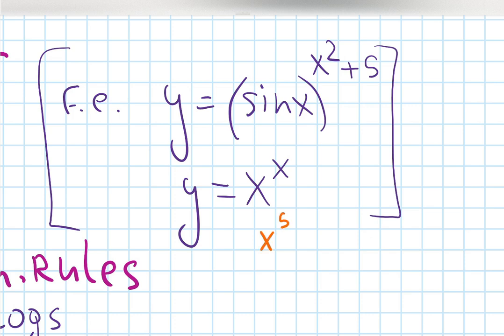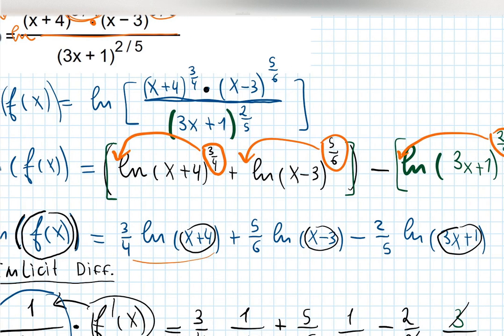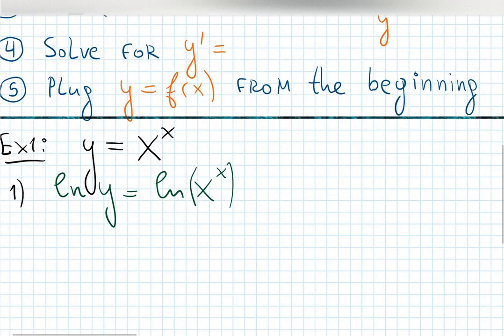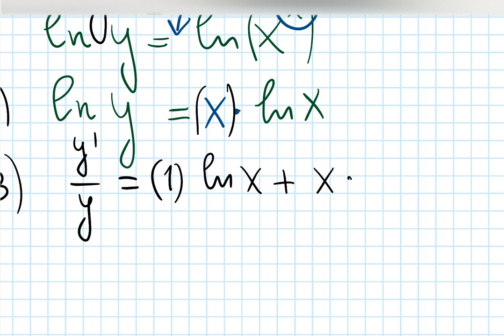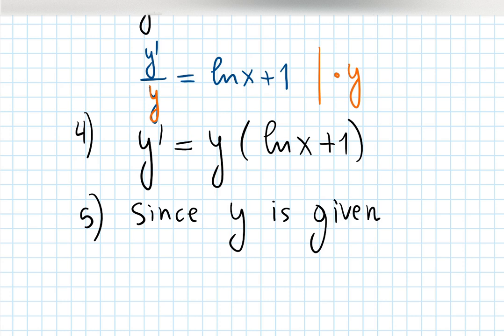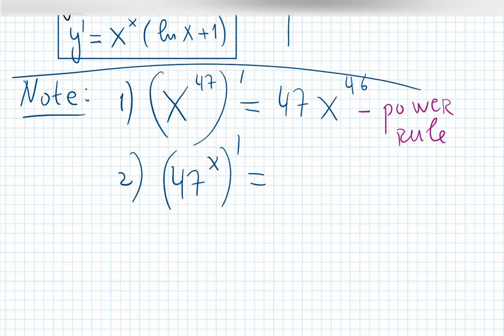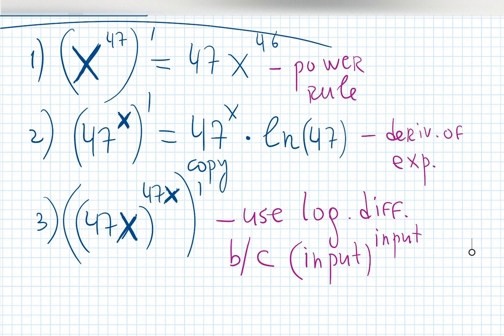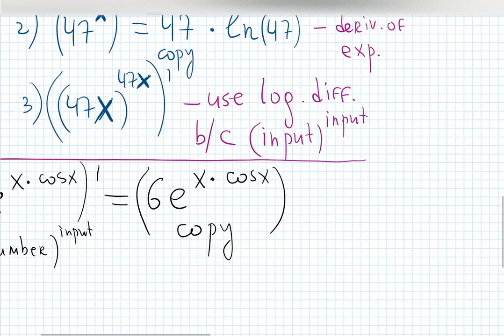Logarithmic Differentiation: intro and steps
Steps and x^x example